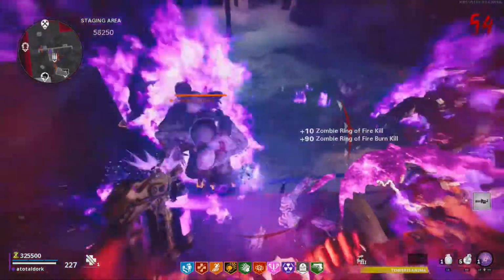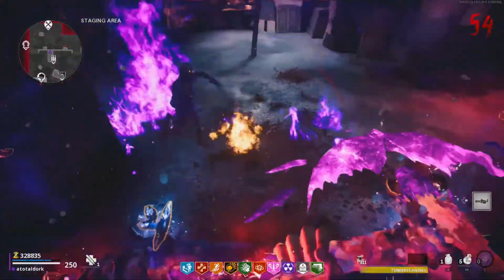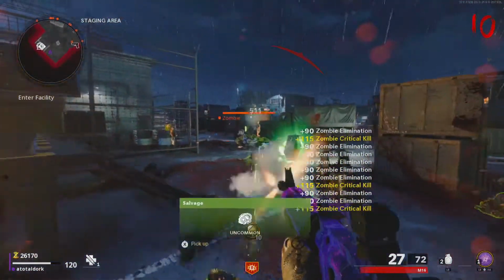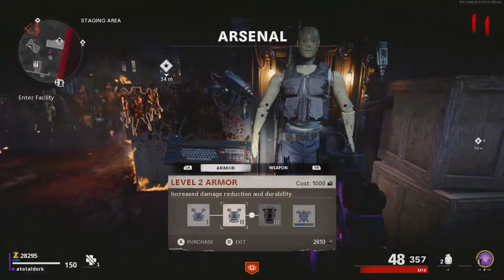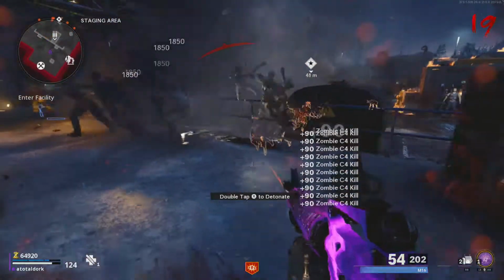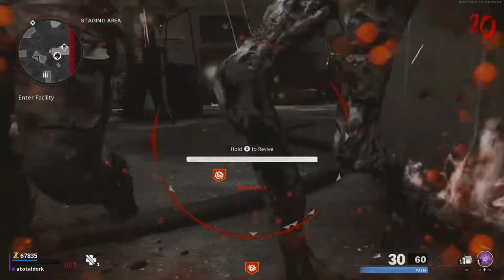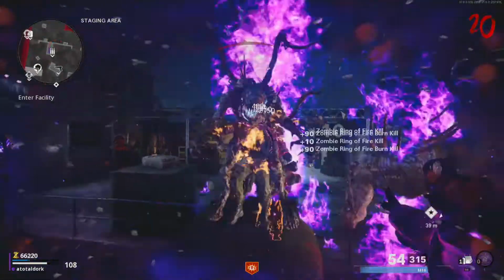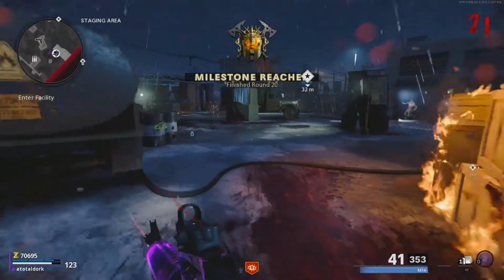CRAZIEST STARTING ROOM EVER?? | Forsaken Starting Room Challenge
Forsaken has one of the most unique starting rooms in the history of CoD Zombies. The early rounds pass via time instead of kills, and there’s no mid-round, meaning zombies and boss zombies never stop spawning into the map. The only way to get stronger is via armor and weapon rarity, and with Death Perception available in the spawn it’s not only possible to keep pace with the horde, but you can actually make it to some high rounds. That’s why in today’s video we’re taking it back to 2015 and doing a classic starting room challenge.